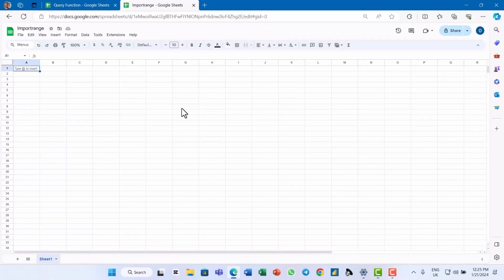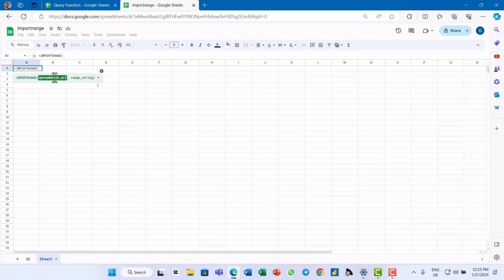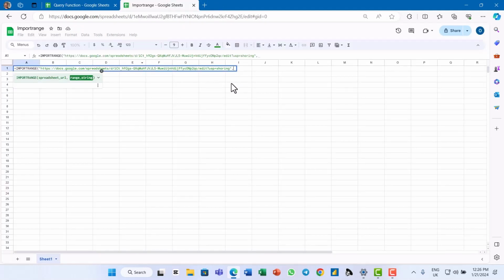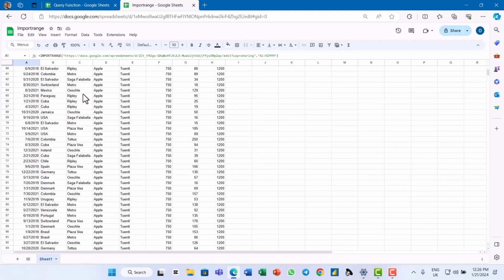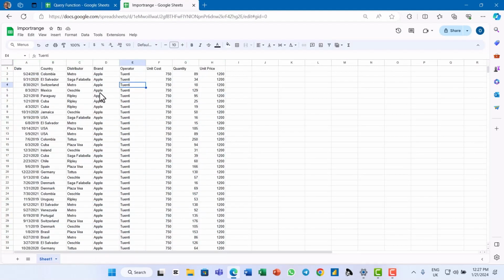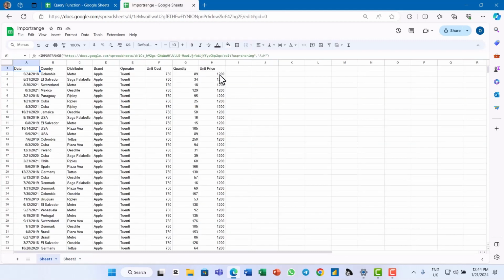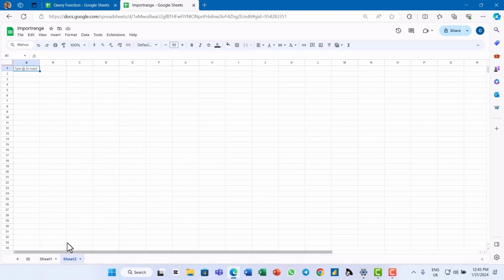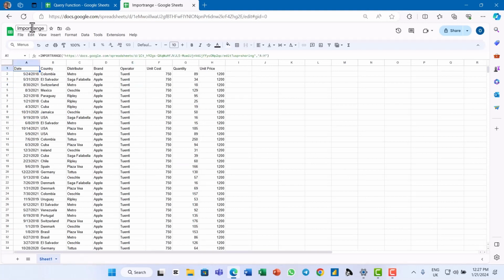Get Data from Another Spreadsheet with IMPORTRANGE Function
This video explains how to import data from a separate spreadsheet using the Google Sheet IMPORTRANGE function